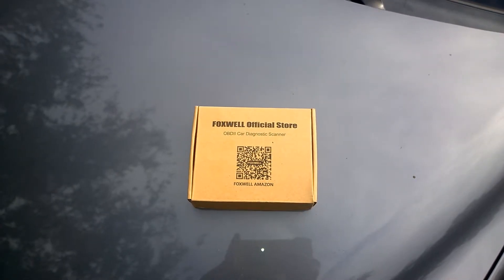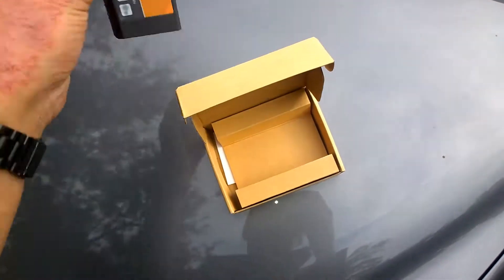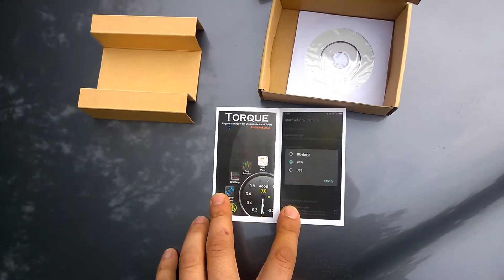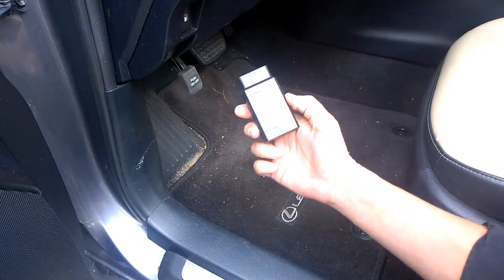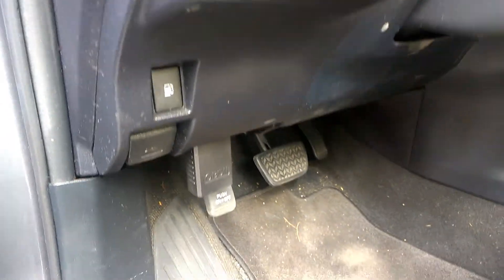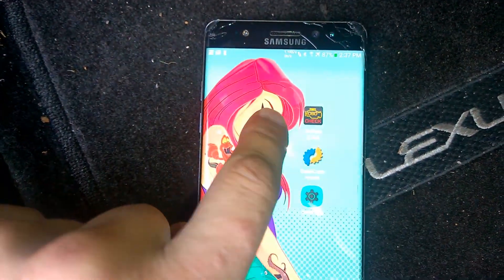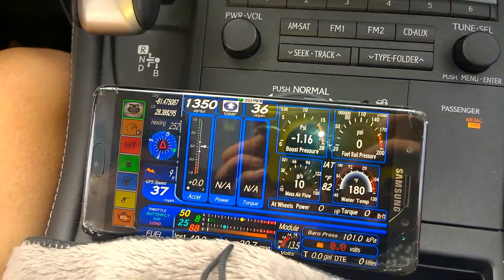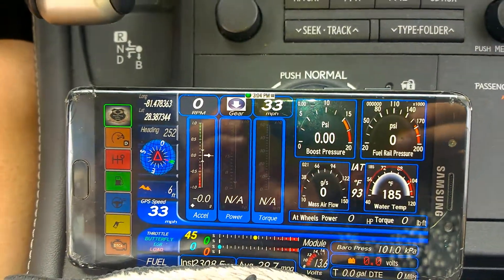FOXWELL FW601 ELM327 OBD2 CODE SCANNER - Review 2019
1. All ELM327 only read the engine errors , can not read the special errors for abs, airbag and so on.

2. FOXWELL FW601 OBD2 ELM327 work on both android phone and ios phone , but can't work on car DVD.

FOXWELL FW601 Support Full OBDII Protocols

OBD2 ELM327 Only can read and erase the engine errors.

FOXWELL FW601 OBD2 ELM327 Support Language:

These software support a lot of languages, like Russian, Spanish, French, German, English, Italian, Portuguese...and so on.

FOXWELL FW601 OBD2 ELM327 work on Torque app software .

FOXWELL FW601 OBD2 ELM327 Support Car List :

1. America Car List: (include Brazil)

Need standard obd2 , and release from 2000 years to now

Fit for Chrysler ,Fit for Ford ,Fit for GM ,Fit for Jeep

2. Europe Car List:

Need standard obd2 , and release from 2003 years to now

Fit for Alfa Romeo ,Fit for SAAB ,Fit for Acura ,Fit for Opel, Fit for Audi ,Fit for Seat ,Fit for Peugeot ,

Fit for Bentley ,Fit for Skoda ,Fit for Daewoo, Fit for Benz ,Fit for Daihatsu ,Fit for Land Rover

Fit for BMW ,Fit for Vauxhall ,Fit for Citroen, Fit for Volvo ,Fit for Fiat ,Fit for VW ,Fit for Ford ,Fit for Jaguar

Renault cars need after 2009 years,

Does not support Renault / Dacia Logan , Clio.

3. Asia Car List: (include Australia)

Japanese car Need standard obd2 , and release from 2006 years to now

Fit for KIA ,Fit for Isuzu ,Fit for Honda ,Fit for Mitsubishi, Fit for Hyundai ,Fit for Dacia ,Fit for Lexus ,Fit for Mazda

Fit for Nissan ,Fit for Subaru ,Fit for Suzuki, Fit for Toyota

Chinese car Need standard obd2 , and release from 2011 years to now

Fit for BYD, Fit for Chery, Fit for Geely, Fit for Great Wall, Fit for Karry

Ssangyong cars need after 2015 years.

??Does not support Lada , UAZ , VAZ .

Notice : No OBD2 ELM327 can work for all cars, If the device does not fit for your car, please try to test on another newly car.

Android Phone How To Connect OBD2 ELM327 Adapter:

1. Find the ELM327 device in the WIFI function list , and connect it , the password is : 1234 or 0000

2. Download the newest " Torque " APP , set as the following step

3. Click these two places of the picture , wait for 20 seconds , will connect successful.